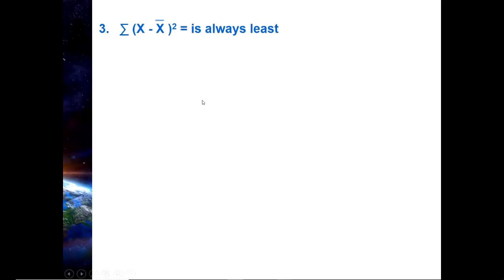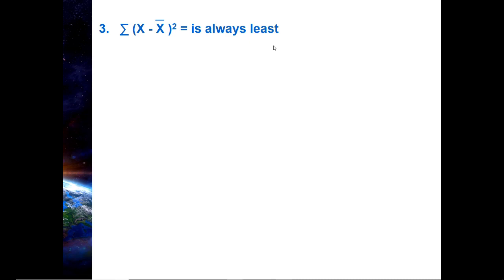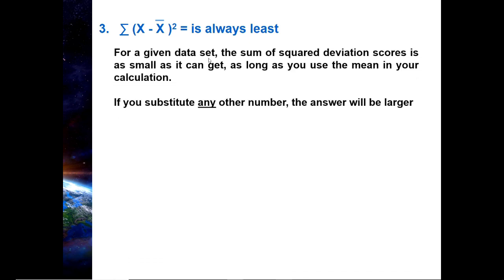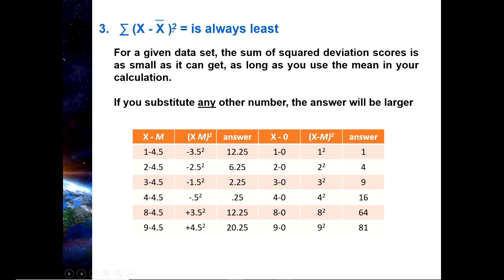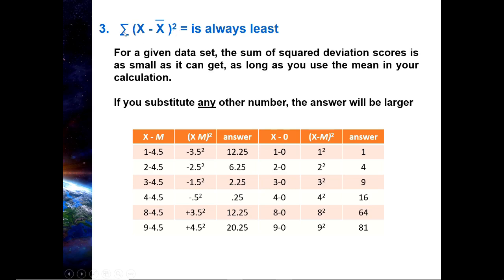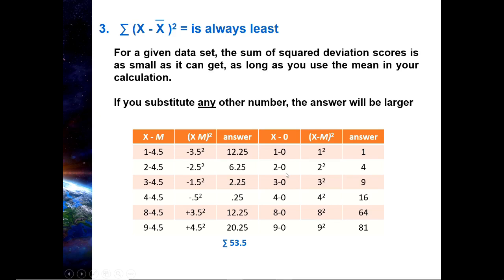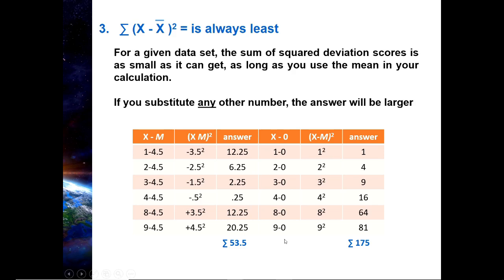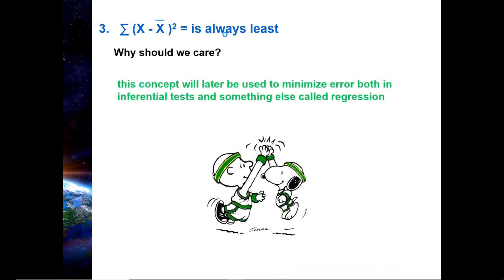5. the third property of the mean